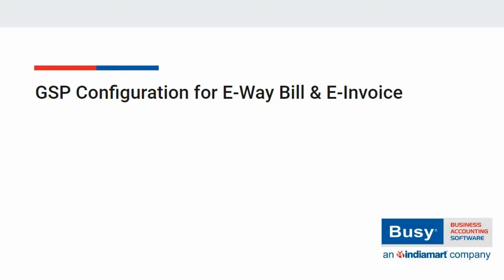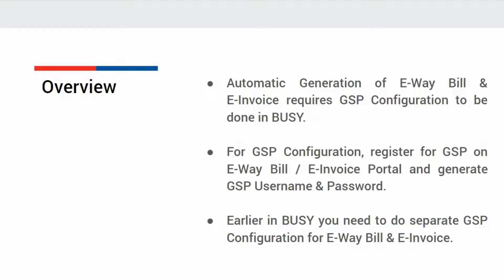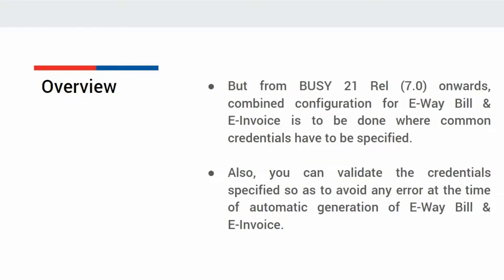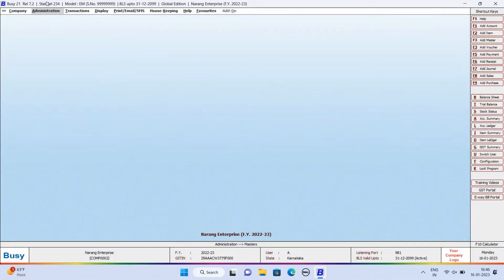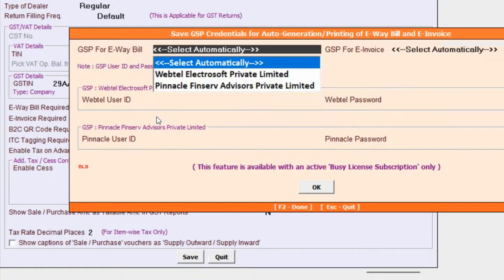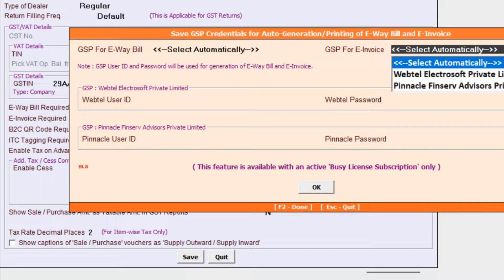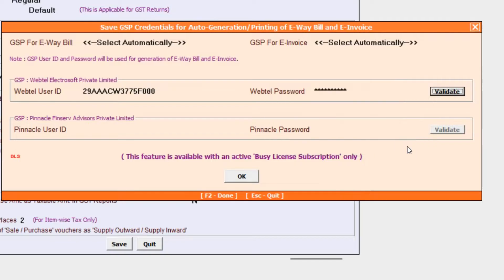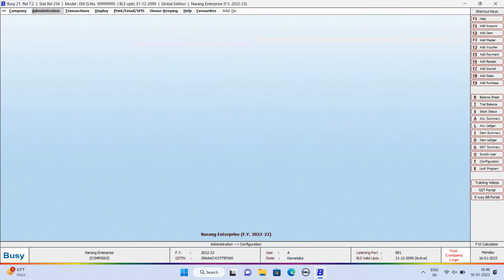GSP Configuration (English) | E-Way Bill | E-Invoice | Combined GSP Configuration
For Automatic Generation of E-Way Bill & E-Invoice from BUSY, GSP E-Way Bill / E-Invoice Portal and generate GSP User ID and Password  which then needs to be specified in BUSY. Now, common credentials have to be specified for E-Way Bill & E-Invoice automatic generation. Available from BUSY 21 (Rel. 7.0) onwards.